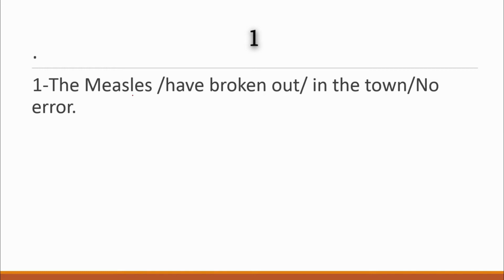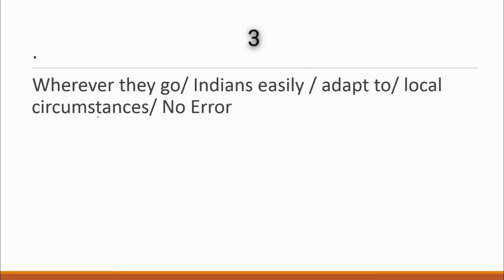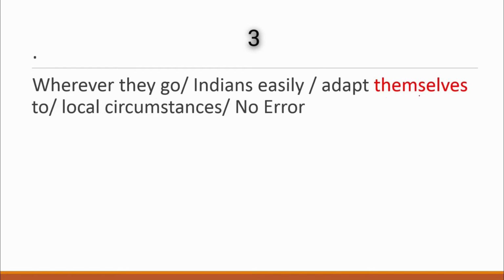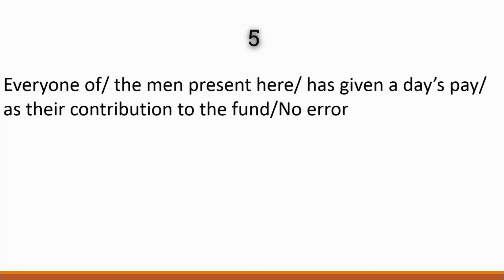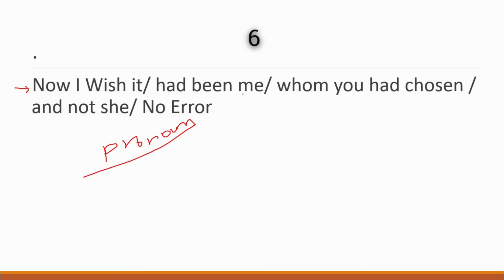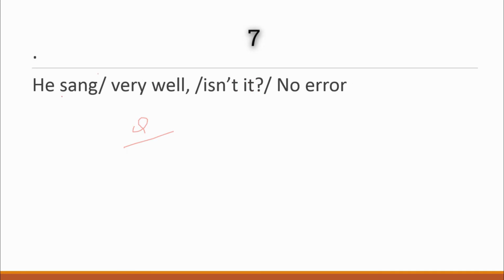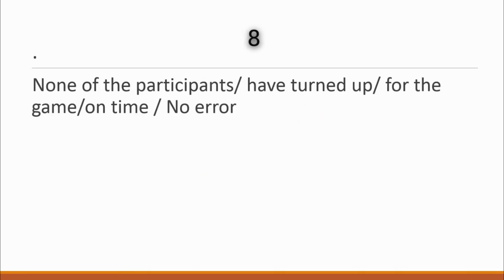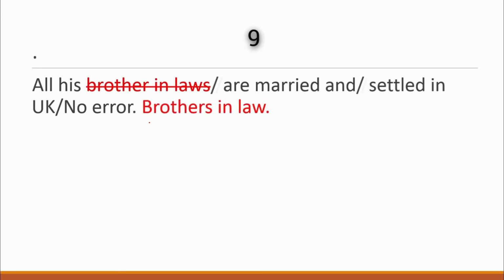ERROR SPOTTING (new pattern) | SSC| IBPS| ENGLISH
Error spotting is asked in every competitive exam and its importance in exams is increasing day by day.

here we explained the most commonly asked error spotting types and how to solve them quickly with the rules.

we need grammar and a few rules which can be quickly learned to answer the error spotting questions.